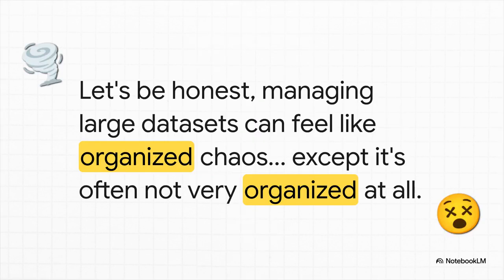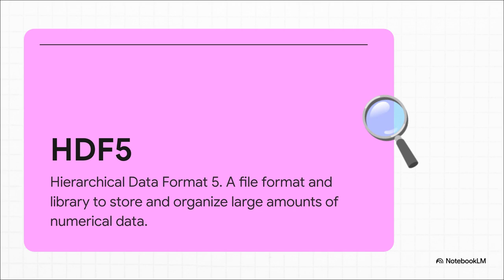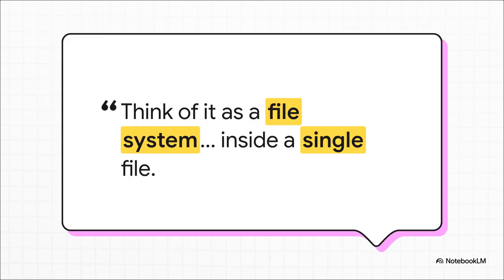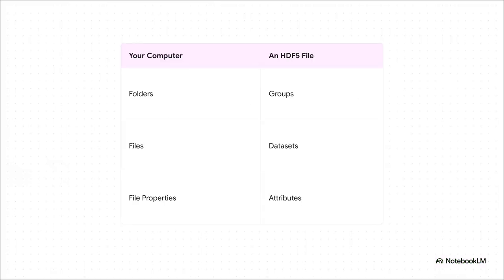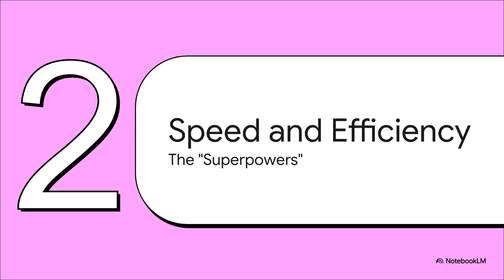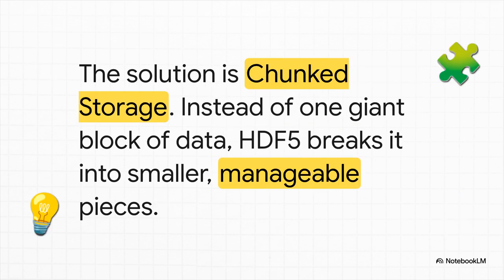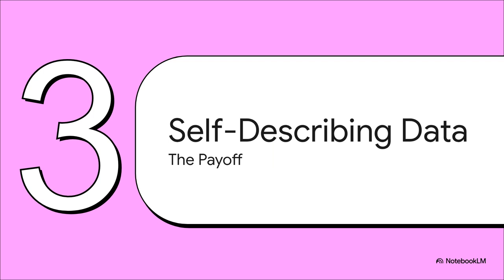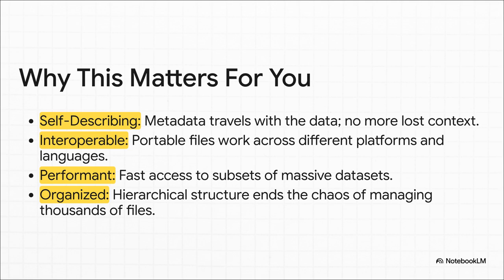*Python and HDF5* - Andrew Collette in 5 minutes (NotebookLM)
Gain hands-on experience with HDF5 for storing scientific data in Python. This practical guide quickly gets you up to speed on the details, best practices, and pitfalls of using HDF5 to archive and share numerical datasets ranging in size from gigabytes to terabytes.

Through real-world examples and practical exercises, you’ll explore topics such as scientific datasets, hierarchically organized groups, user-defined metadata, and interoperable files. Examples are applicable for users of both Python 2 and Python 3. If you’re familiar with the basics of Python data analysis, this is an ideal introduction to HDF5.

    Get set up with HDF5 tools and create your first HDF5 file
    Work with datasets by learning the HDF5 Dataset object
    Understand advanced features like dataset chunking and compression
    Learn how to work with HDF5’s hierarchical structure, using groups
    Create self-describing files by adding metadata with HDF5 attributes
    Take advantage of HDF5’s type system to create interoperable files
    Express relationships among data with references, named types, and dimension scales
    Discover how Python mechanisms for writing parallel code interact with HDF5